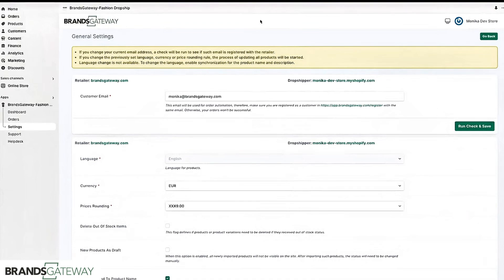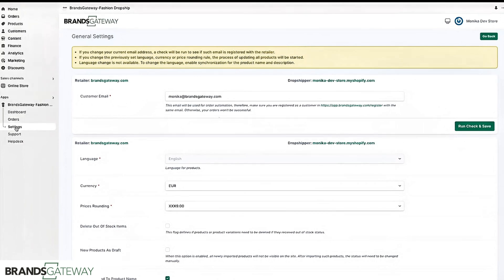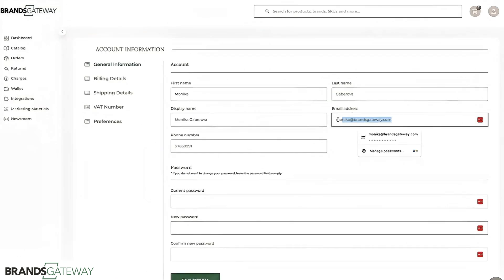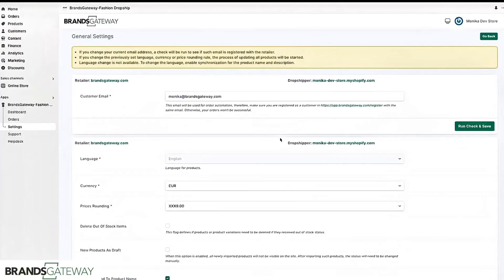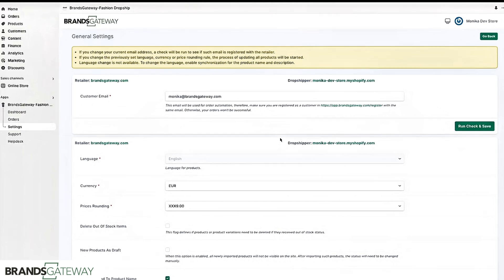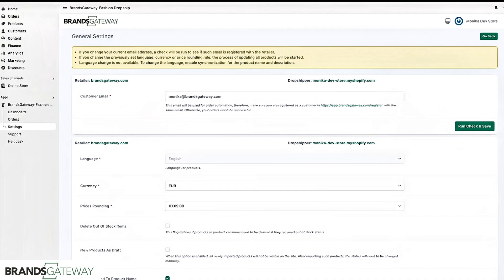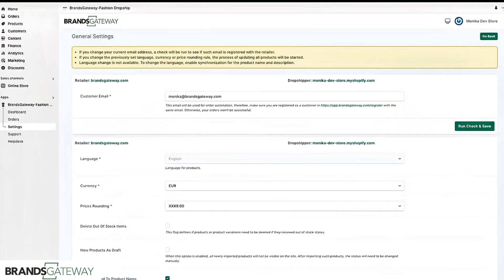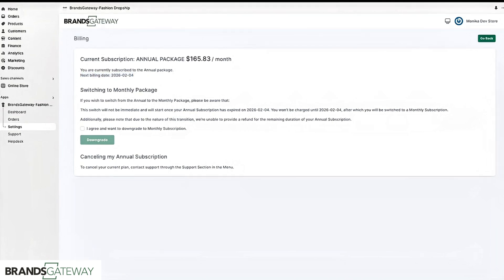How is your website connected to our system and inventory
In this tutorial, you'll learn how your website is connected to the BrandsGateway system. This ensures that your inventory is always up to date and that your product listings are seamlessly synced.

This video is designed to help you understand how the integration works, giving you the confidence to manage your online store efficiently.

Whether you're a current customer looking to optimize your store or a potential customer exploring the tools available, this guide will help you get the most out of your website’s connection with our system.

You Can Sell Products from Luxury Brands, Too!

Access the complete list of available brands, view product wholesale prices, and find the potential profits per product.

Want to Learn More About Dropshipping Luxury Brands with BrandsGateway?

Watch a free on-demand demo video to learn more how it works and how you can get started.